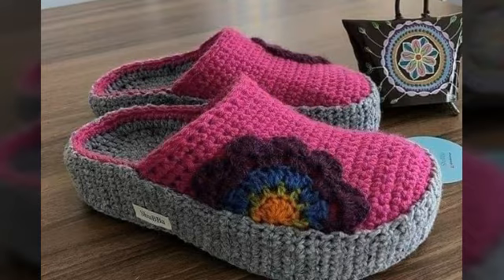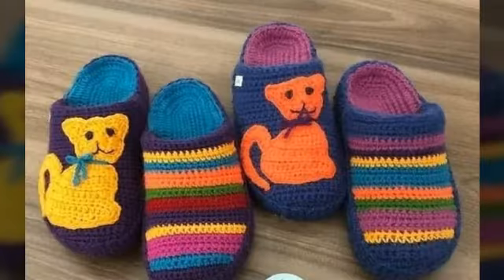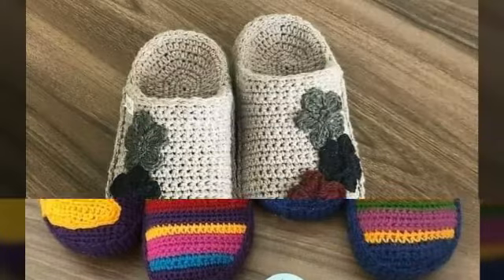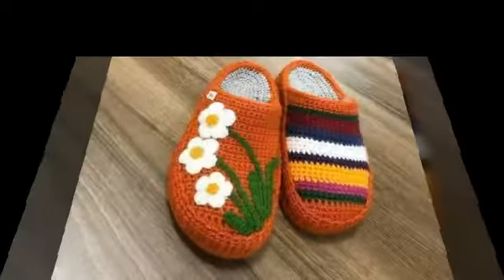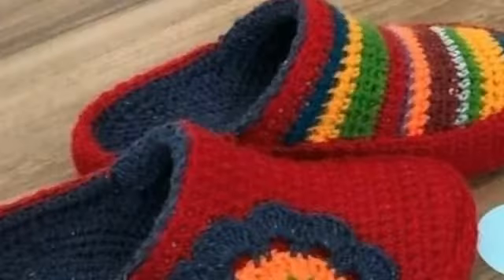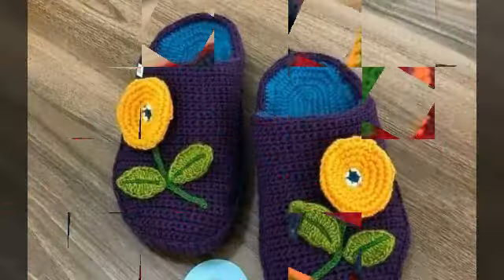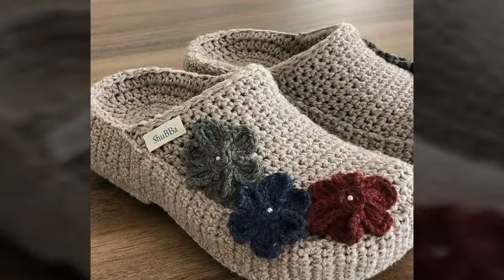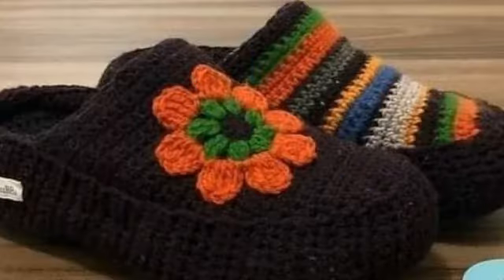Beautiful Crochet indoor shoes/Diy indoor slippers